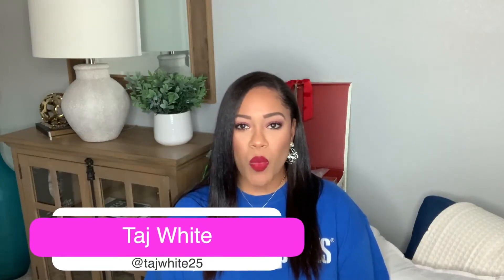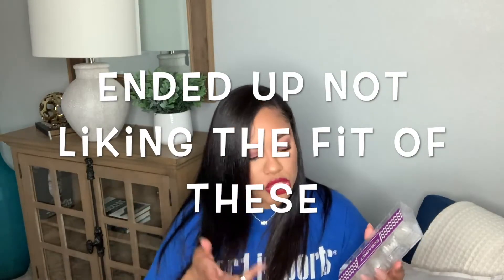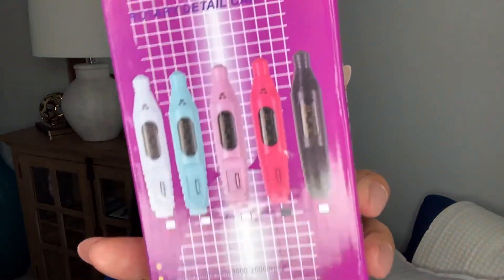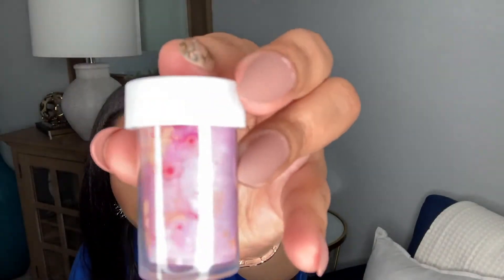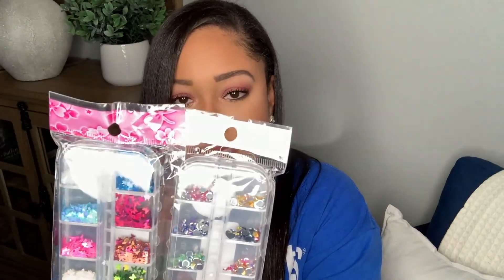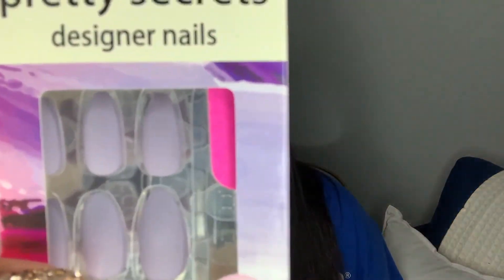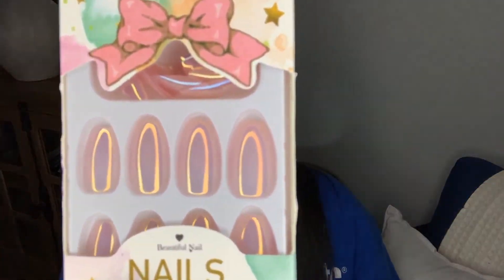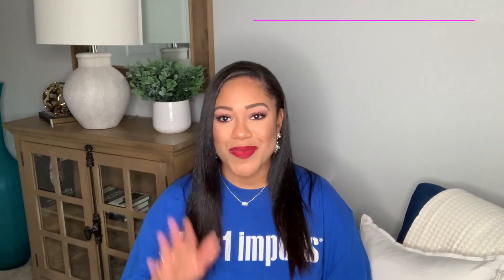**HUGE SHEIN NAIL HAUL**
Hi Youtube!

I am back! I hope you enjoy my Shein Haul. They have some good stuff. Let me know if you have picked anything up from the site.

Makeup:
Primer: Tatcha “The Liquid Silk Primer
Liquid Foundation: Giorgio Armani Luminous Silk“Tan 7.8”
Foundation Powder - Two Faced Born This Way “Sand”
Concealer- Josie Maran Argan Oil Concealer
Setting Powder - Ciato London “coconut powder”
Brows: Benefit Precisely My Brow
Eye Shadow Palette: Colourpop
Eyeliner - Revolution
Eyeliner for Waterline: Mac Cosmetics
Mascara - Pretty Vulgar “Faux Reals”
Bronzer - Fenty Sun Stalker “Island Ting”
Blush - Tarte
Highlighter -  Tarte
Lipstick - Huda Beauty and Rare Beauty

Shirt:
Pier 1 Imports